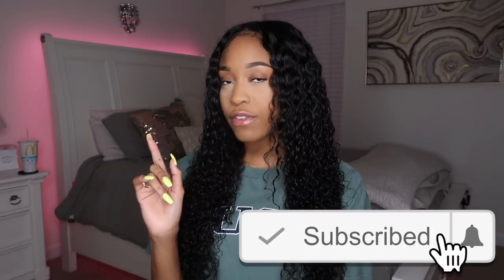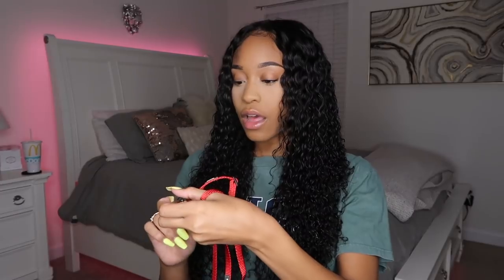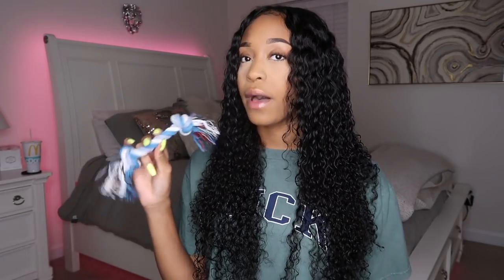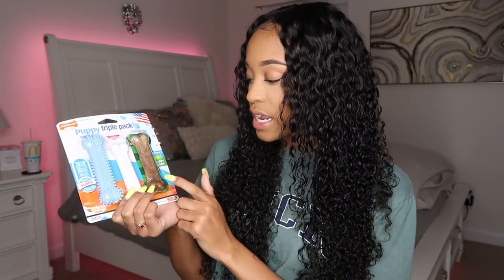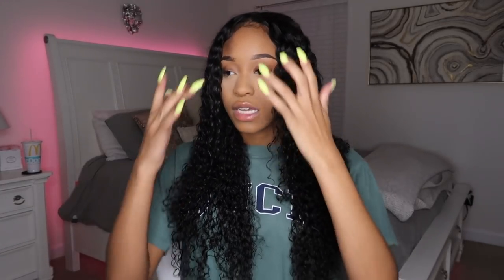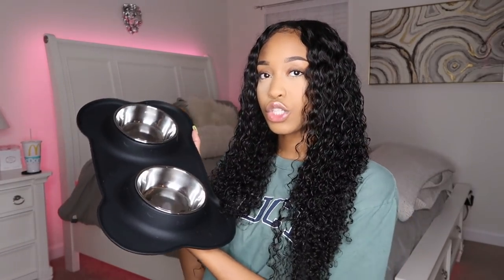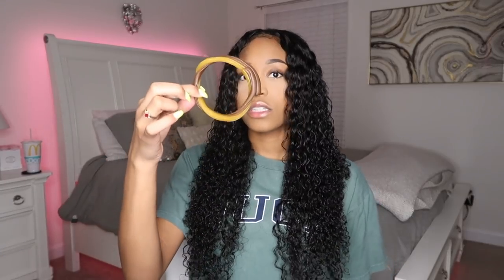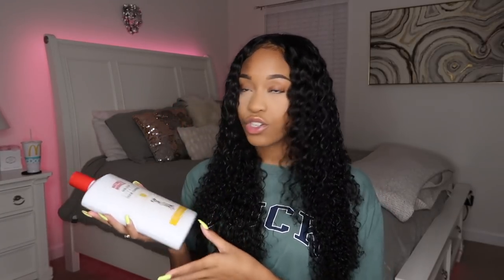PUPPY HAUL | The Essentials 🐶❤️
This is everything I've purchased so far for my 8 week old puppy! I hope that this can help someone out on where to start when it comes to getting ready for their own fur baby! Thankyou so much for watching! If you can think of anything else I may need to prepare myself for Kenzo's arrival please let me know kindly in the comments below! (everything I purchased was from amazon.com or chewy.com)